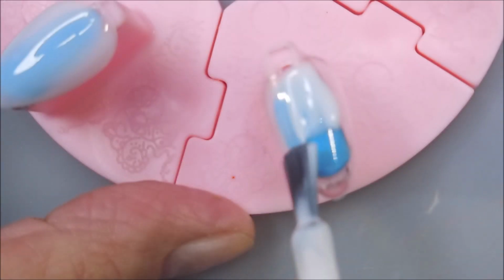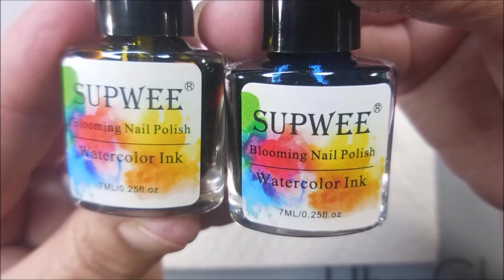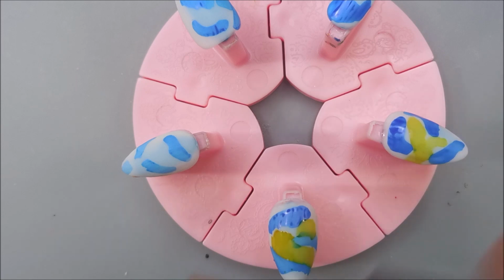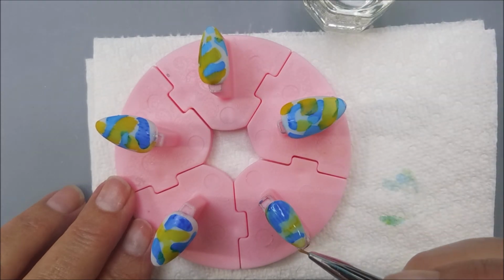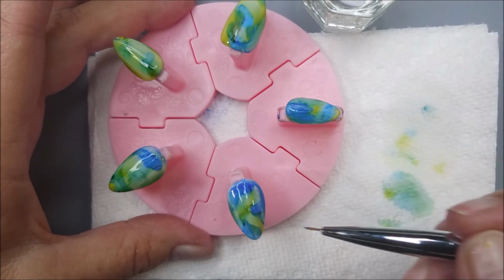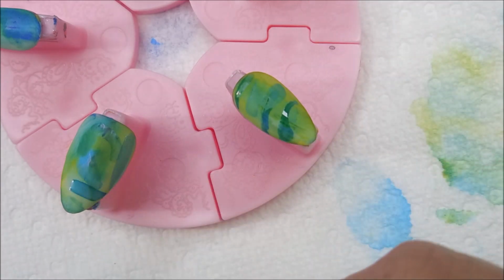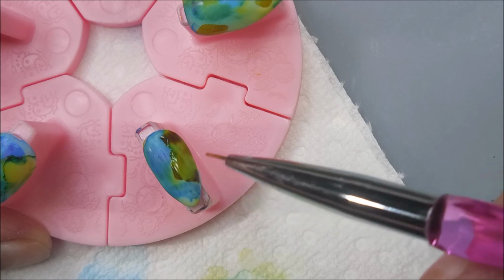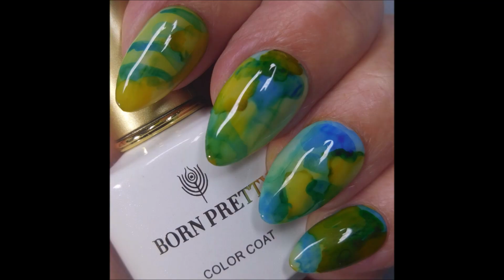Supwee Water Color Inks 003 & 006 ~ Born Pretty Translucent / Nothing